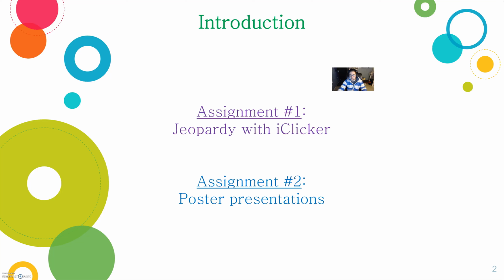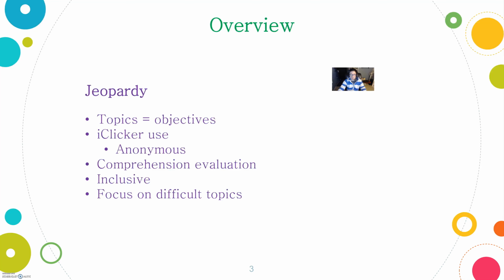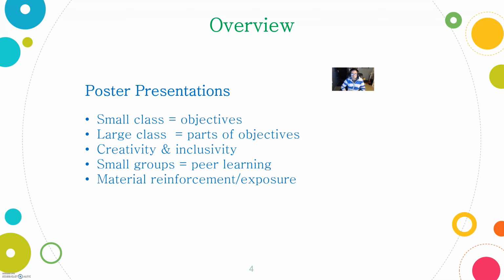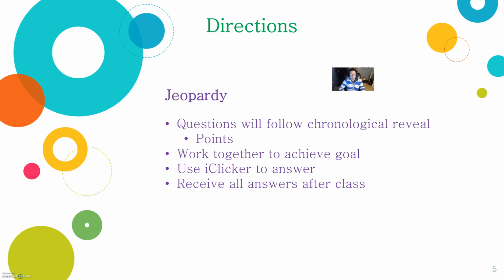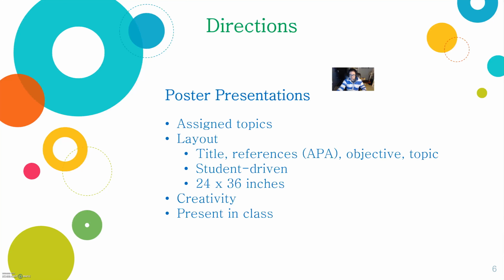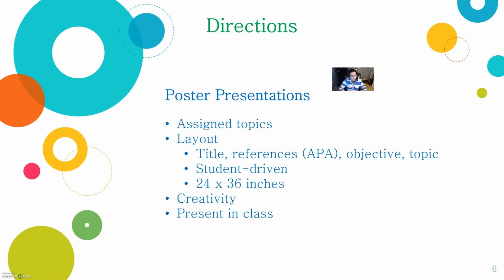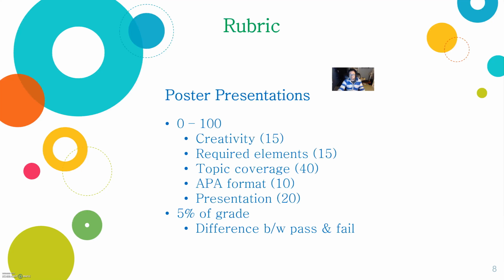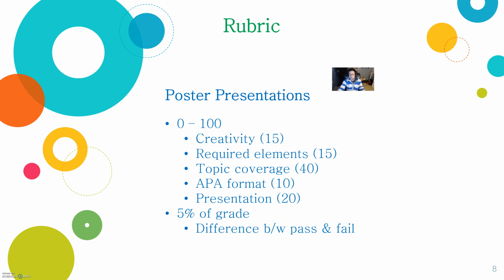Designing a Lesson: Part C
Learning assignments:

Jeopardy & Poster Presentations